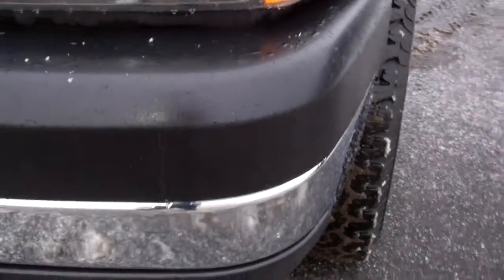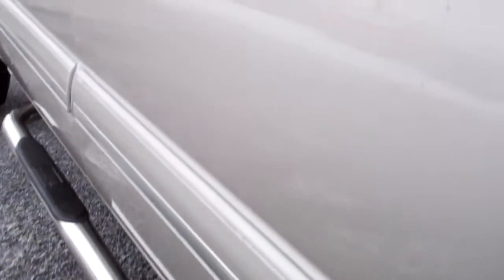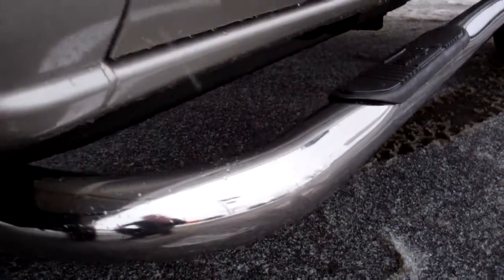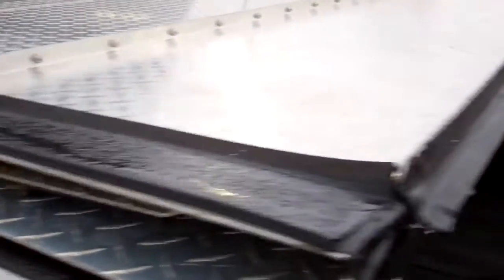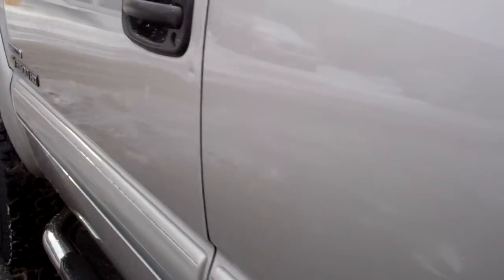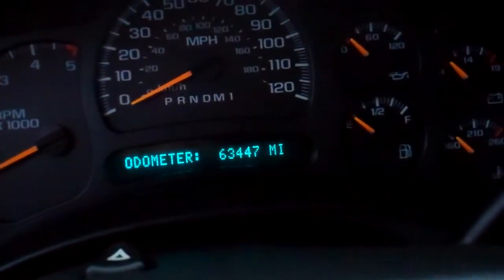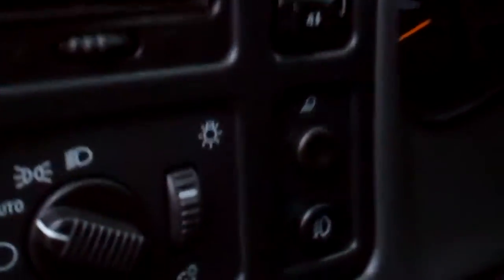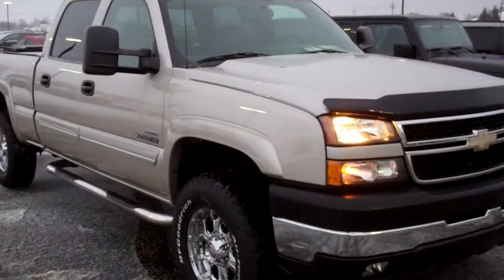2007 CHEVROLET K2500 CREWCAB CLASSIC DURAMAX DIESEL WALK AROUND REVIEW SOLD! 7433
Today we did a walk around review of this 2007 Chevrolet Silverado 2500 Classic Body Style LBZ Duramax Diesel in Silver Birch Metallic.

Thank you for checking out this video of this 2007 Chevy K2500 Classic LBZ Duramax Diesel.

STOCK: 7433
PRICE: $33,999
MILES: 63,427
MAKE: CHEVROLET
MODEL: K2500

1 Owner! Clean Autocheck! 6.6 Liter V8 Duramax Diesel, LBZ Engine with 360 Horsepower, Full Four Door Crew Cab, Short Box 6 1/2 Foot Box, LT3 Package 3LT LT, Classic Body Style, 6 Speed Automatic Allison Transmission with Optional Maual Tap Shift, 4x4 Push Button Four Wheel Drive 4WD, Onstar System, Dual Power Heated Seats, Non Smoker, Dark Charcoal Leather Seats, Captains Chairs, Memory Driver's Seat, Full Towing Package with Receiver Hitch, Wiring and Transmission Cooler, Aftermarket Electronic Brake Controller, Telescopic Tow Power Mirrors with Built-in Directional Signals, 3.73 Gears with Automatic Locking Differential Limited Slip Differential, BF Goodrich All Terrain LT285/70 R17 Tires, MKW Chromed Alloy Rims, Four Wheel Disc Brakes, Luverne Chromed Stepbars, Bug Shield, Clearance Lights, Fog Lights, Line-x Spray-in Bedliner, AM / FM Radio Tuner, Sirius/XM Satellite Radio Capabilities Sirius / XM, 6 Disc CD Changer, Bose Premium Sound System, Rear Audio Controls w/Headphone Jacks, Keyless Entry System, Rear Window Defroster, Driver and Passenger Front Air Bags, L.A.T.C.H. Child Safety System, Multi-Function Steering Wheel, Compass, Outside Temperature Display and Mileage Display, Dual Climate Control, Factory All Weather Floormats, Air Conditioning AC, Cruise Control, Power Locks, Power Windows, Tilt Steering Wheel, Automatic Headlights Autolamp, Silver Birch Metallic, 1 Owner! Clean Autocheck! Fully loaded! This is one of the sharpest and cleanest 2007 Chevrolet K2500 crewcab shortbox 3/4 ton duramax diesels we have ever had on our lot! Make your move before this super clean 4wd is gone! Summit Chrysler Dodge Jeep Ram in Fond du Lac, Wisconsin is a family owned and operated dealership since 1959. We take great pride in our new and used car and truck center with vehicles to fit everyone's budget. We have ON THE SPOT FINANCING. BAD CREDIT OR GOOD CREDIT, we work with over 20 banks to get you APPROVED AT THE MOST COMPETITIVE RATES. We provide AIRPORT TRANSPORTATION and NATIONWIDE DELIVERY OPTIONS. We are conveniently located on HWY 41 at EXIT 98, Hwy 151 at Military Rd. Exit

STOCK: 7433
PRICE: $33,999
MILES: 63,427
MAKE: CHEVROLET
MODEL: K2500